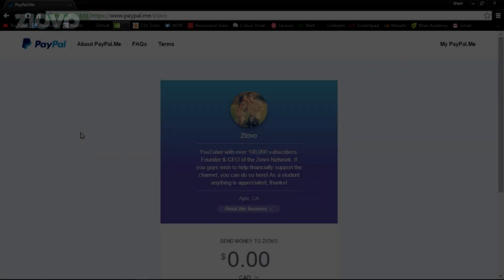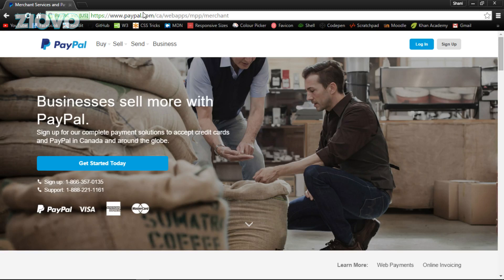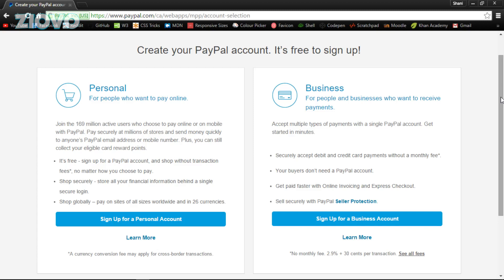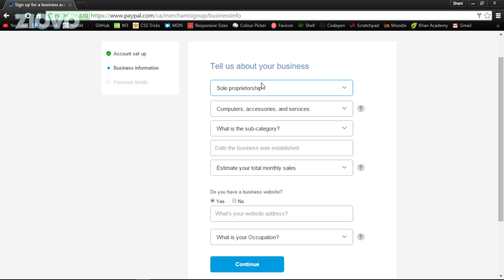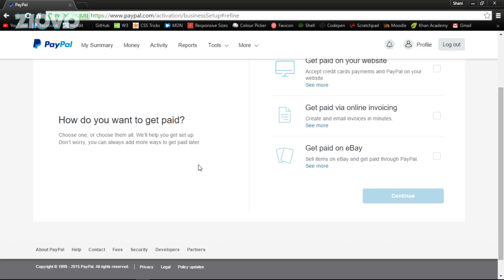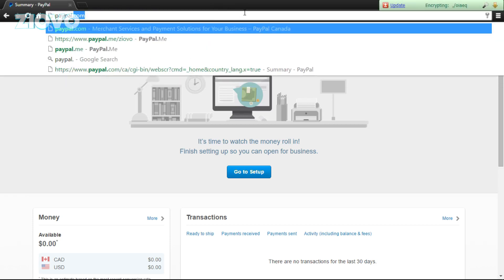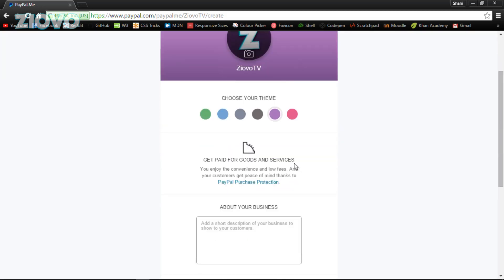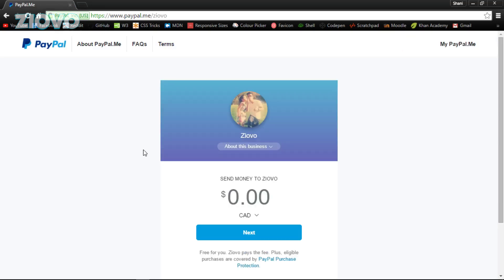How To Make A Donation Page With PayPal!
SORRY FOR THE REUPLOAD - OTHER ONE HAD AN ERROR! Making a donation with Paypal is easy and direct, and you get your donations within minutes! Enjoy the tutorial and let me know if it taught you how to make your own donation page!

- Ziovo ♛